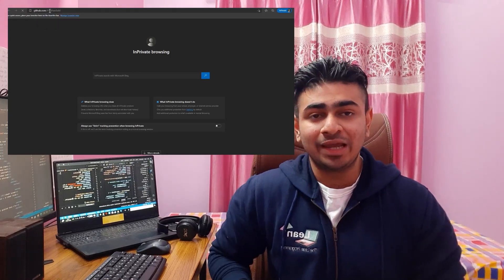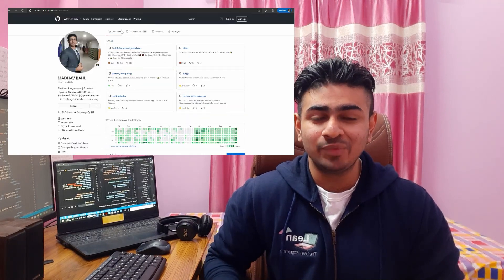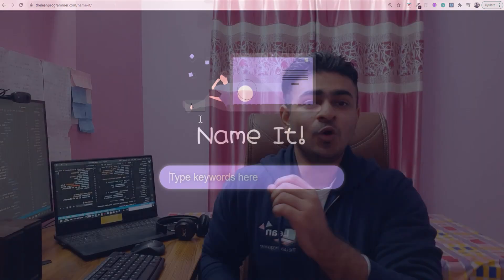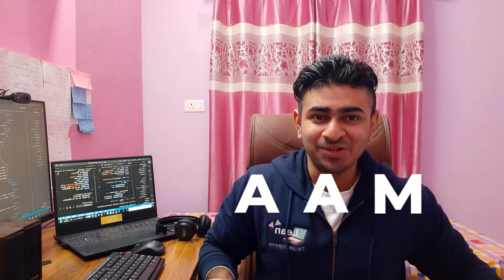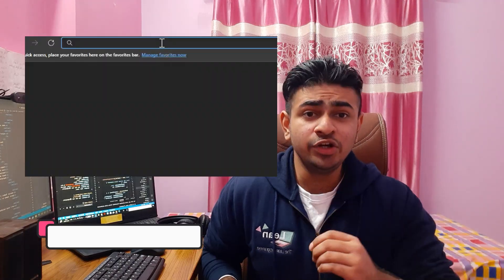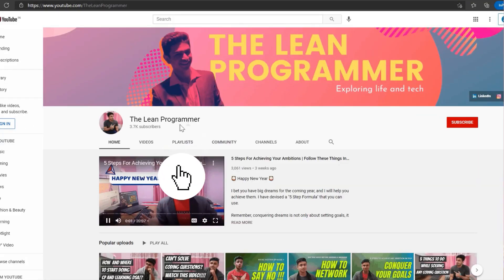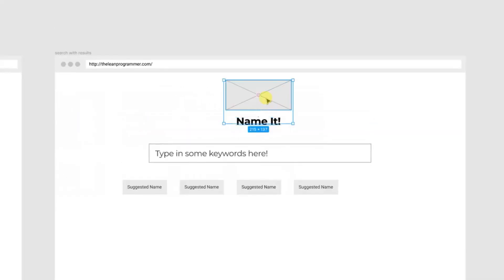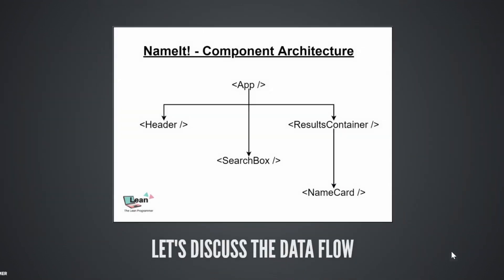Course Announcement - Learn ReactJS From Scratch By Making Cool Projects | An App a Month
Do you wish to learn the modern libraries and frameworks like
- React
- React Native
And more,

BUT, you never got enough time?

Don't worry! I heard your request and I bring to you this mega course where each month I will help learn about these libraries and frameworks by building 1 cool project.

What's more? All of this is COMPLETELY FOR FREE!

What do I want from you?

1. Every month, just take out 3-4 hours of your time to lean the projects by seeing my videos
2. Spread the word about this mega course, share on social media whatever you learn.

All the best, and happy learning.